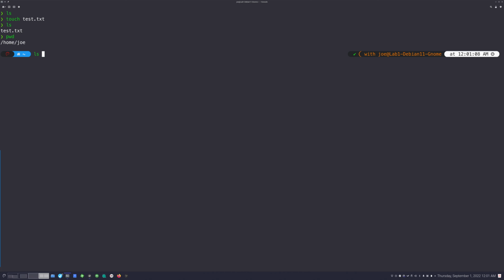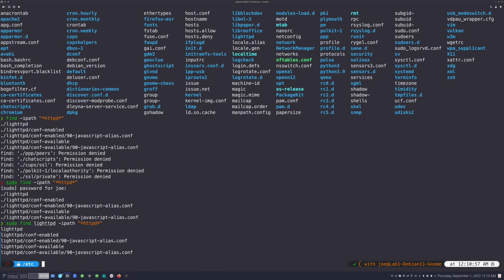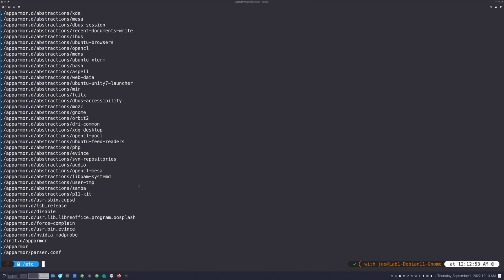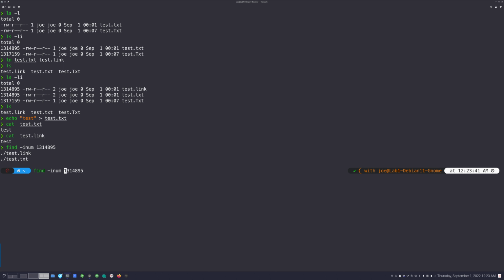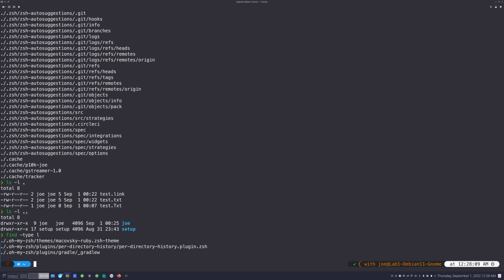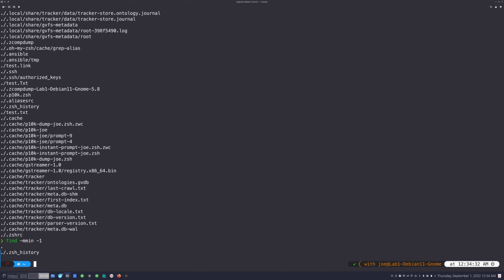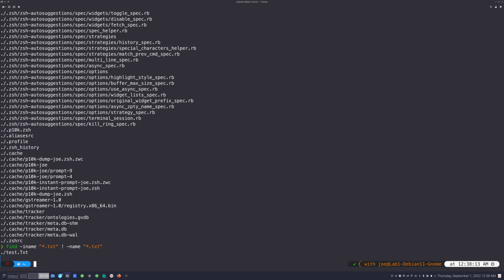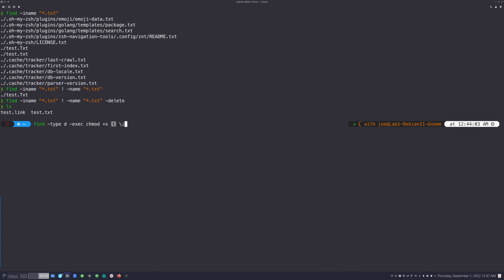The Linux Find command has super powers!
A detailed explanation on the Linux Find command and how to use it.